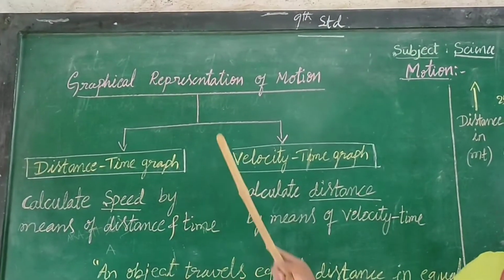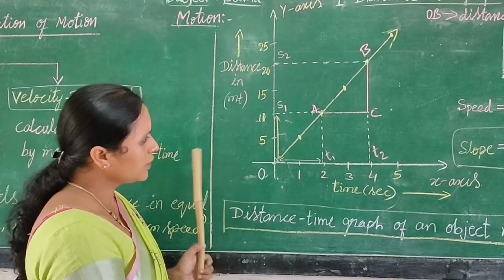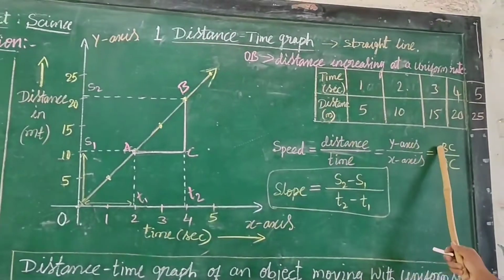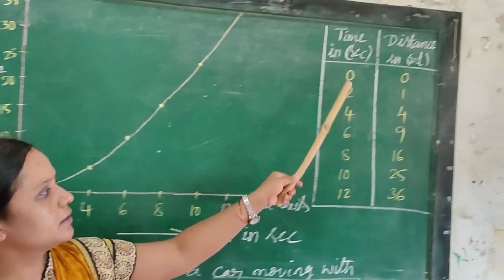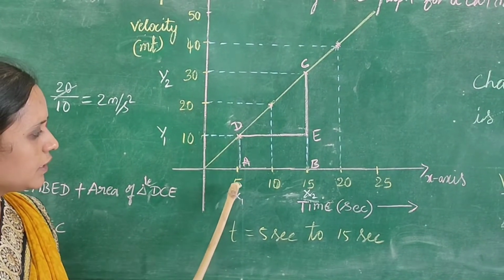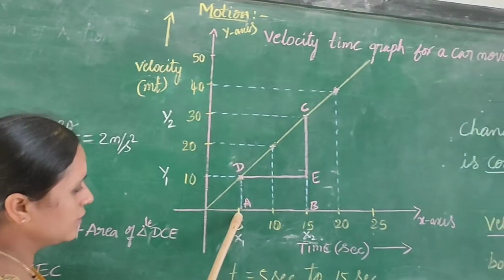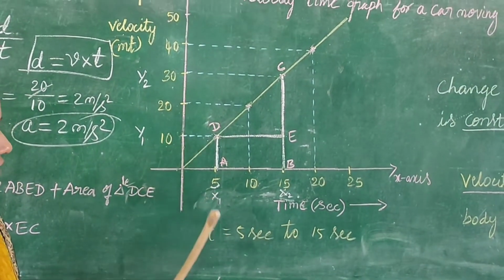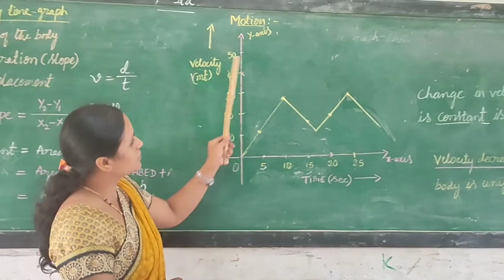9th standard Science Motion (part-4)